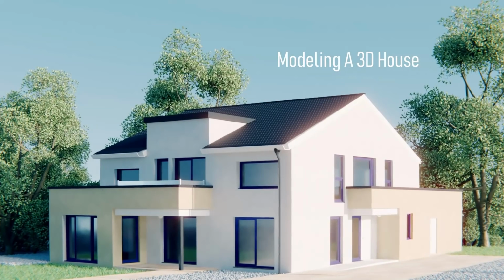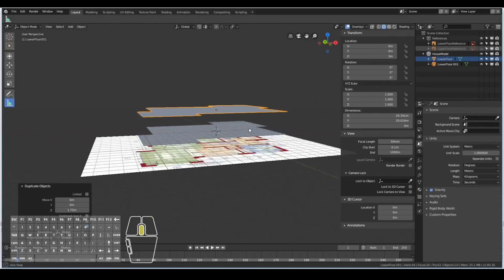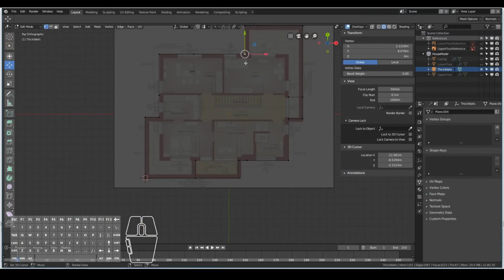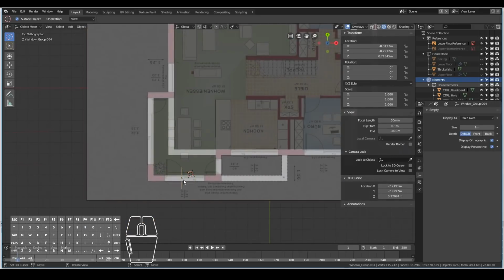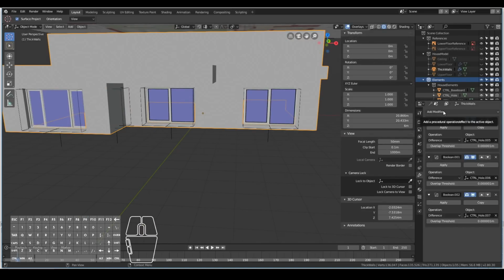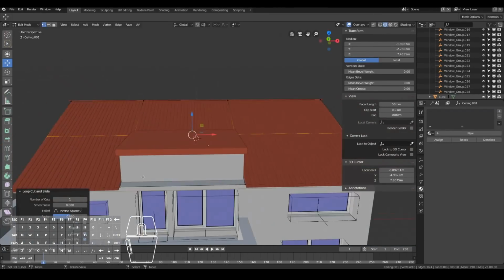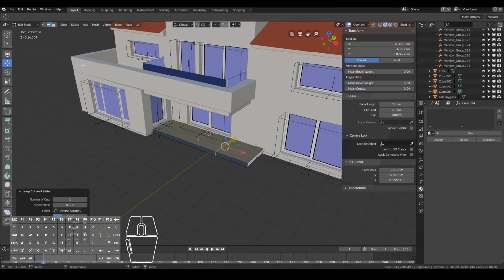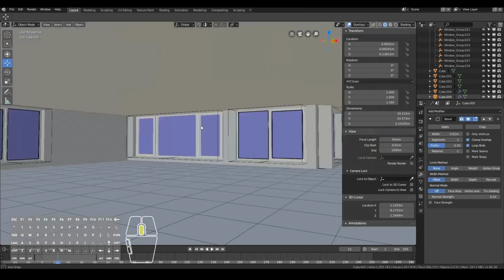How To Model A House In Blender (House Architecture Modeling Timelapse Tutorial)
In this Blender architecture modeling tutorial, you will learn how to model a stylish looking house that will look great in 360. We'll cover everything from modeling accurately with architecture diagrams to adding doors, windows, balcony and a roof.

In the next video, we'll cover how to add materials and textures and set it up for rendering in Eevee and Cycles.

You don't need to use that reference image. If you find your own dream home design, you can go ahead and use that one instead.